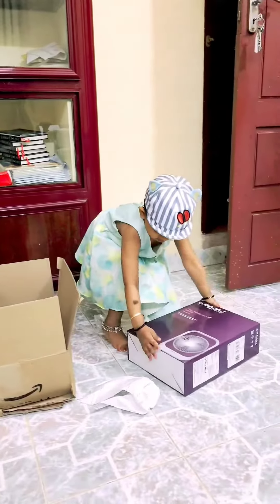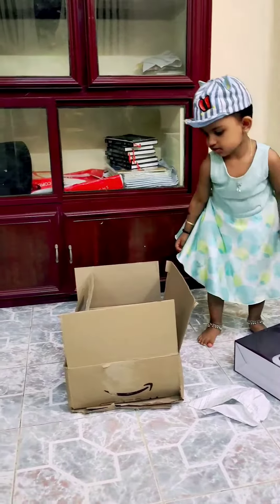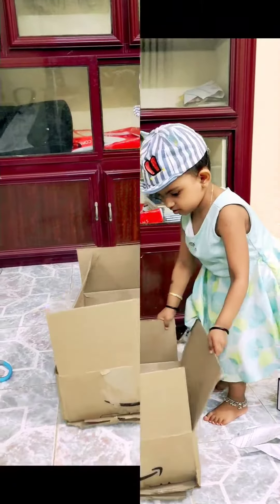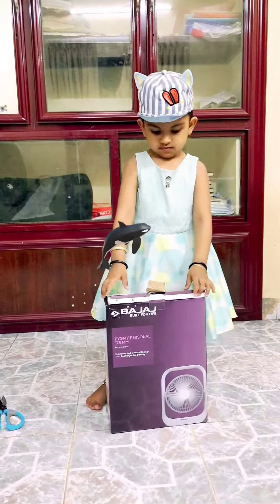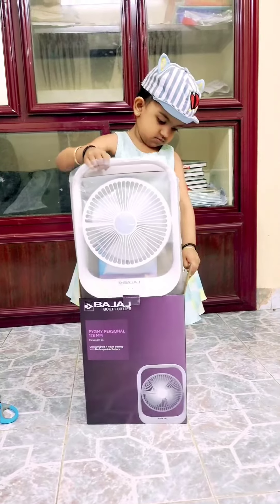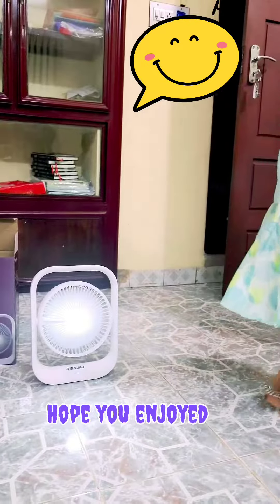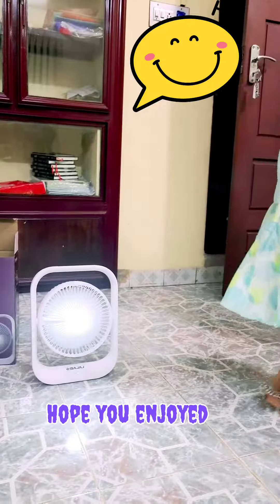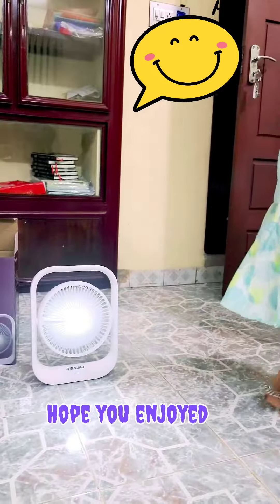Personal mini fan/ Bajaj Pygmy USB rechargeable fan